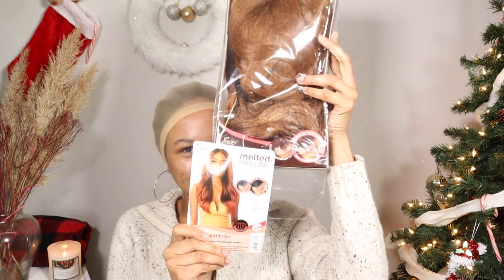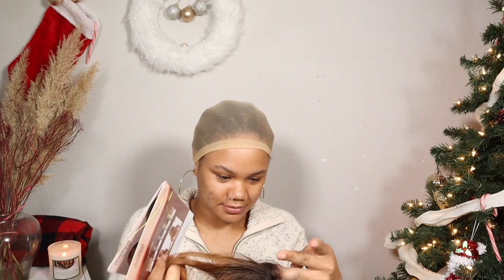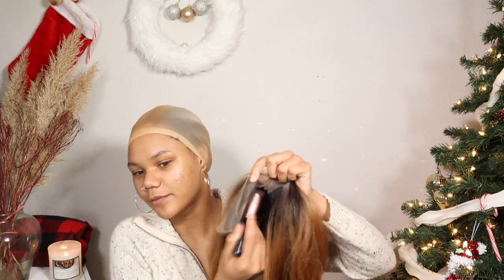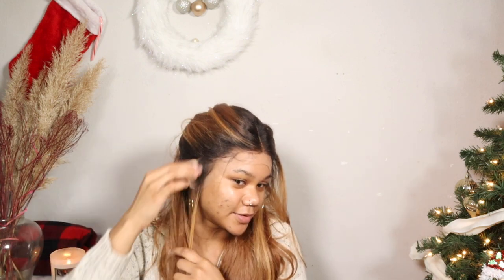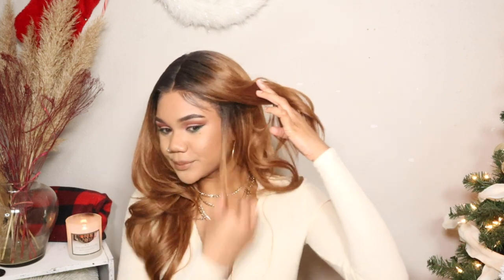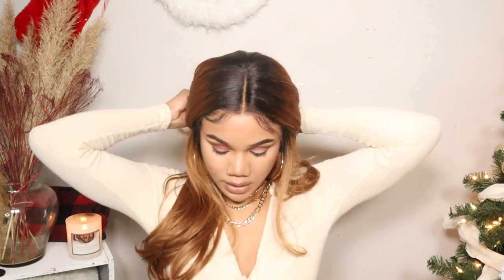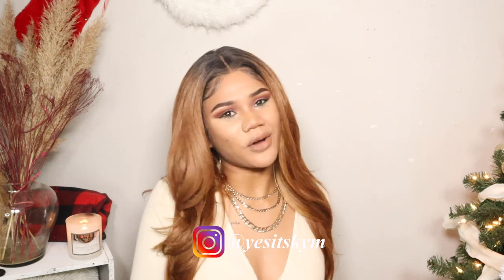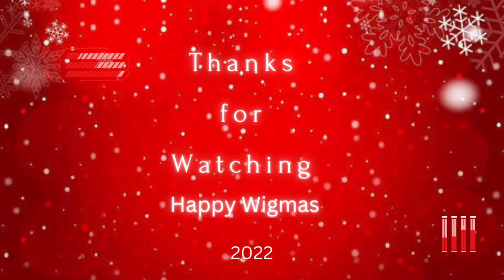Wigmas Day 7|Outre KAMIYAH Is Giving the Girls 2000 Beyoncé|Kymieewithay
Hey babes,
Happy Wigmas! Y'all I didnt think this was going to be this fire.this hair reminds me of the 2000 low effort hair and Miss Kamiyah herself did just that .Thanks to Outre

Outre Synthetic Melted Hairline HD Lace Front Wig - KAMIYAH

Color : DRFF4/HAZELNUT Honey

                    POSTING  DATES UPDATED
Sundays
WED OR Thursday
SAT OR Friday

Hey babes ,
 On my channel you'll see videos about lifestyle ,skincare routines ,story times ,vlogs ,silent vlogs ,Get ready with me ,Q&A's and whatever else you might suggest .